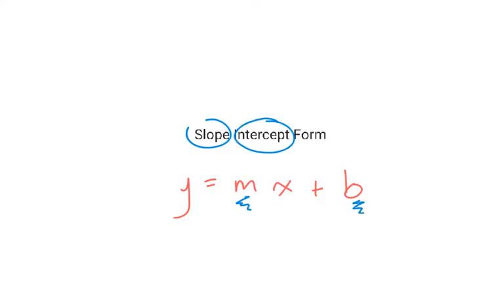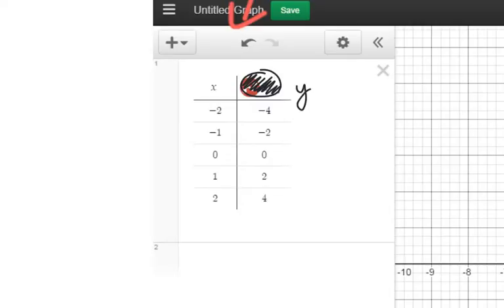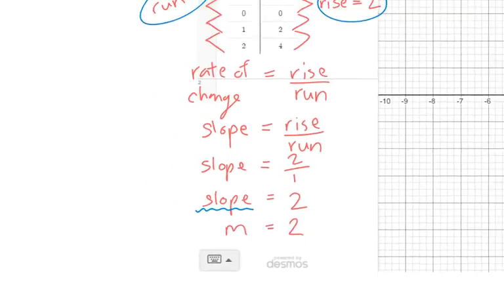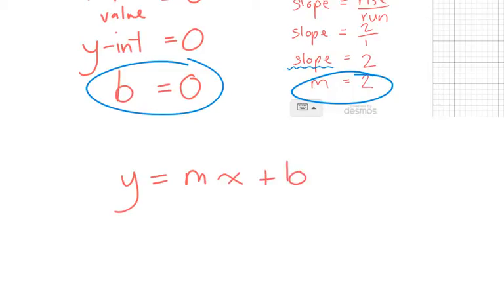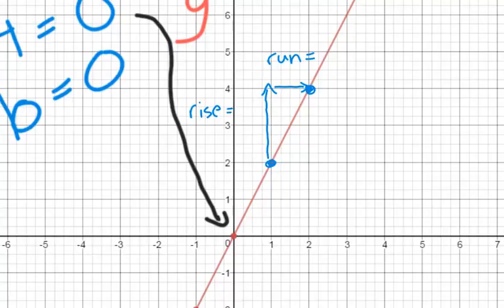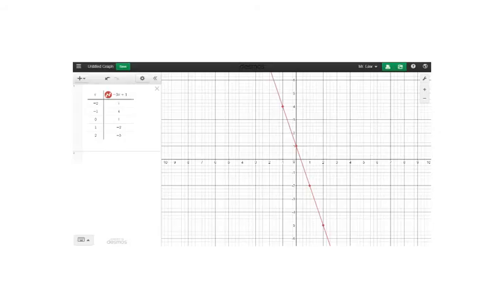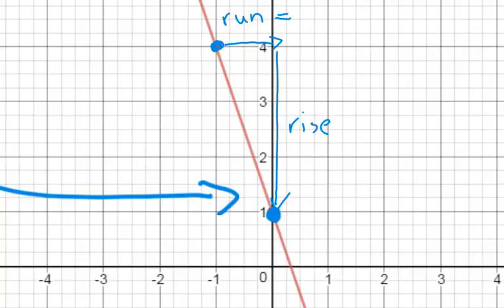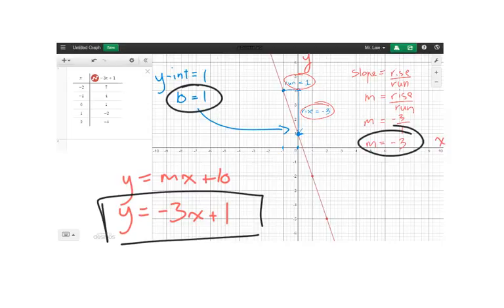Slope Intercept Form